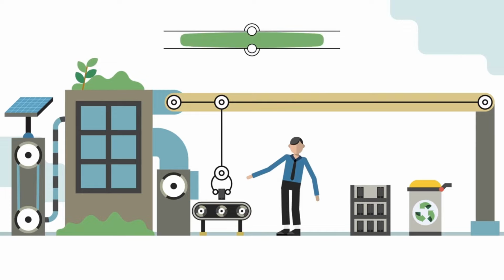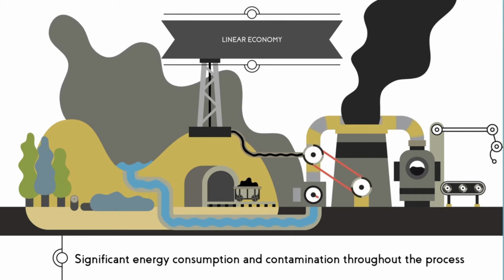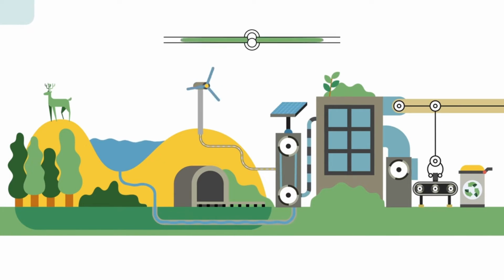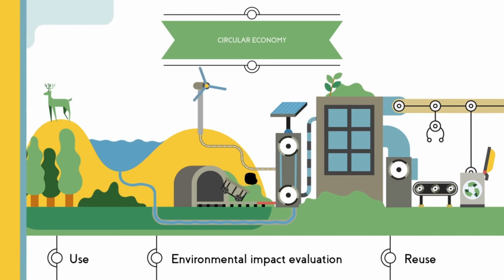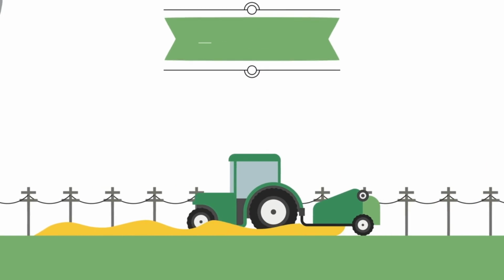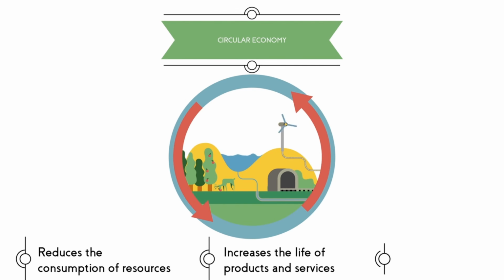Curve Pack：What's circular economy？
As part of our commitment to developing more sustainable product solutions, we always embrace the four basic ethics: Recycle, Replace, Reuse, Reduce for a more sustainable, circular economy.